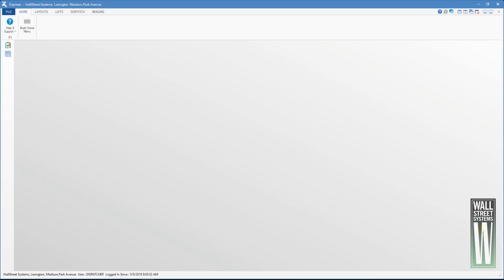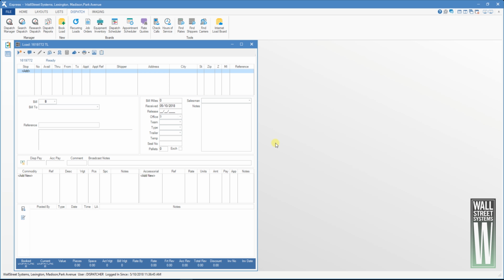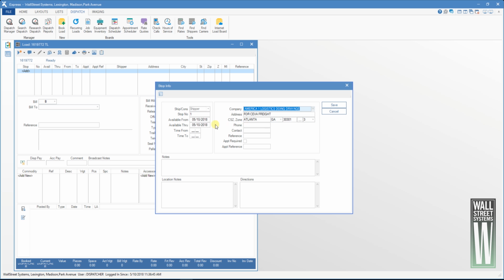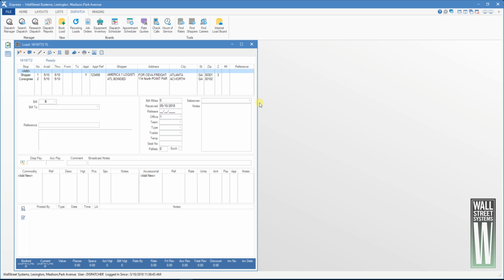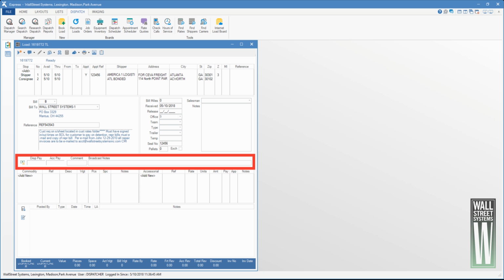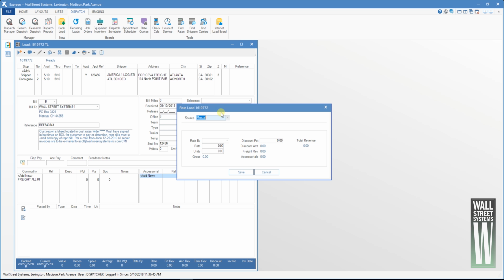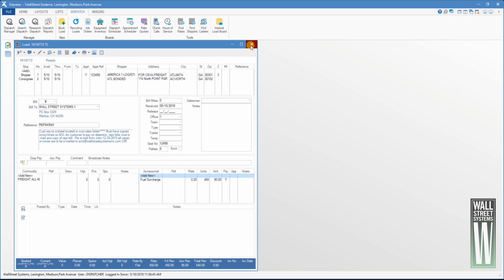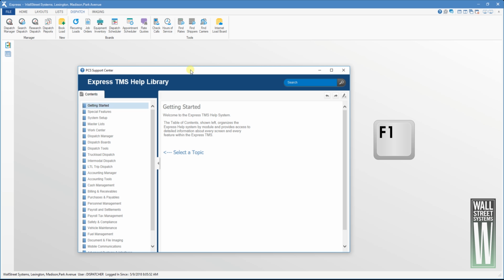Truckload Booking Tutorial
Video tutorial on how to book a truckload on PCS Express TMS.